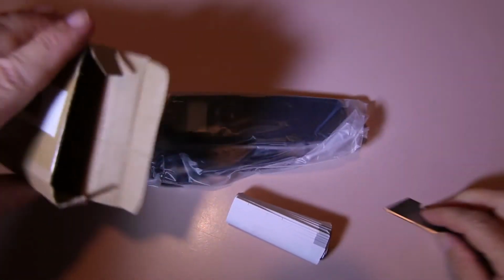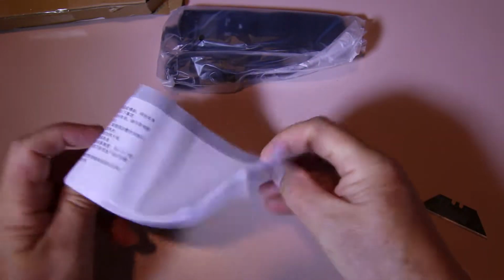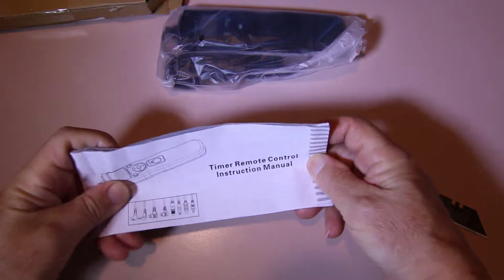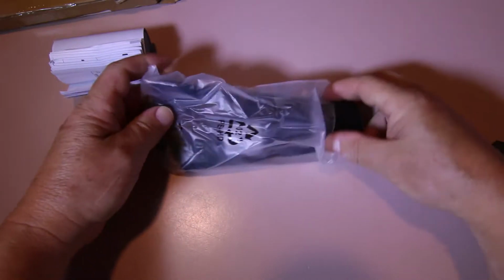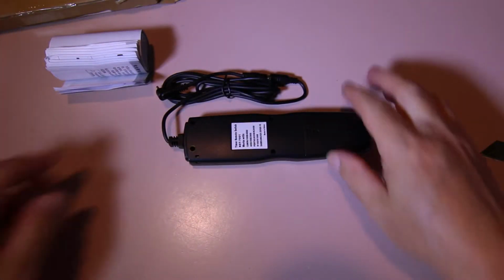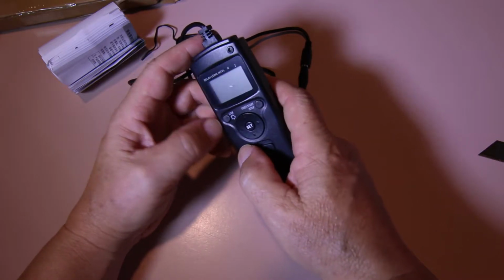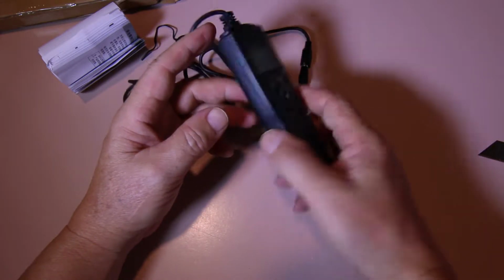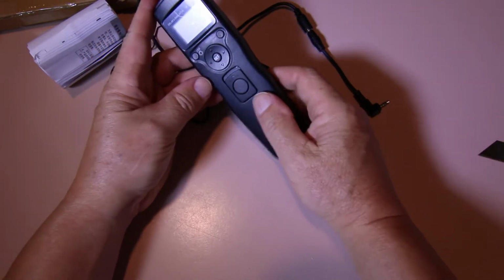Intervalometer for Time Laps - Unboxing and First Test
My first look and test of intervalometer.